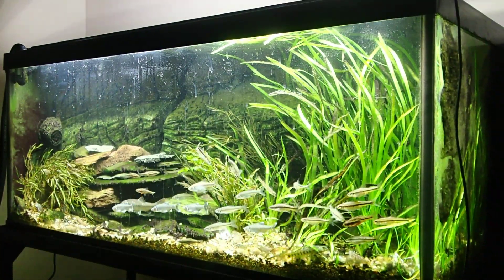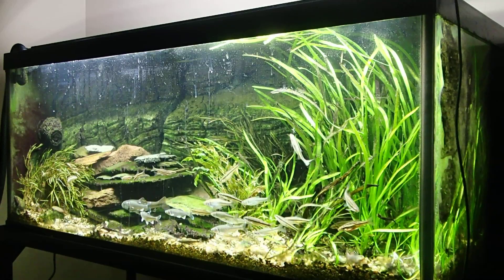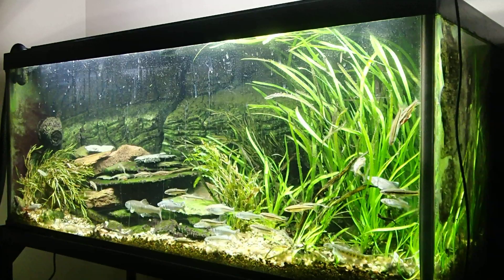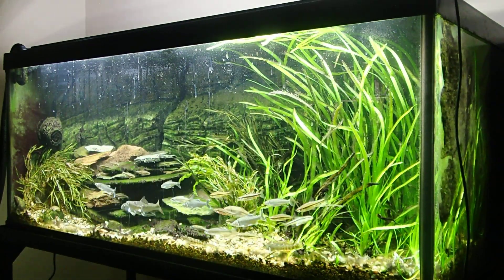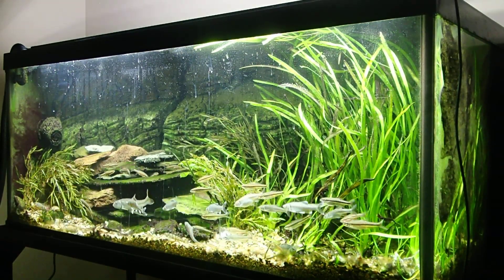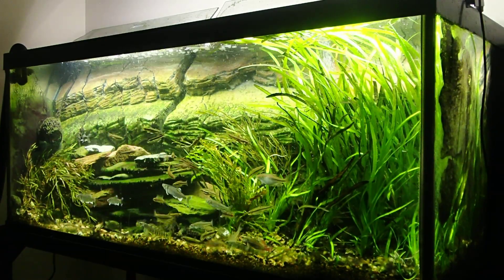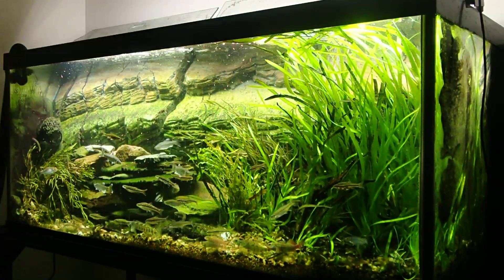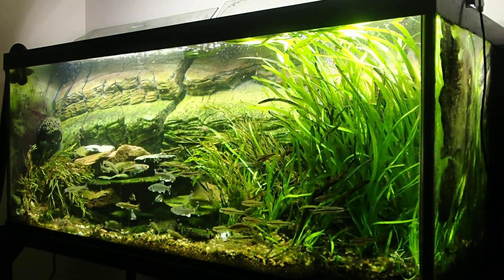How I Feed my River Tank!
I am not one to emulate when it comes to fish care, but, in case you're wondering what I do when it comes to feeding my fish, this video lays it out.  Yes, I overfeed.  That explains the algae growth, and hopefully will help the plant growth.  It also explains all of the fat fish in the tank.  I do weekly water changes now although sometimes I falter and go 2 or three weeks.  Anyway, I hope you like the video.